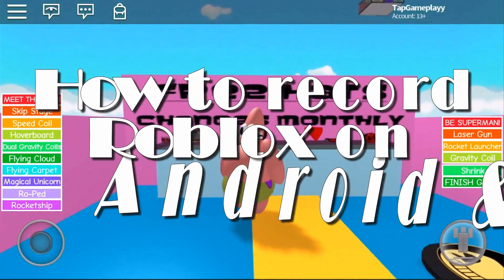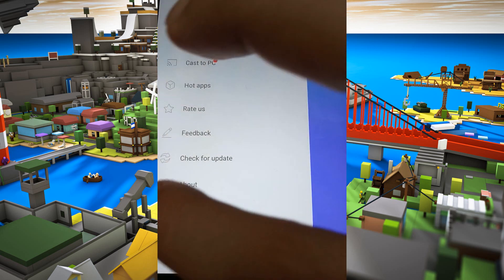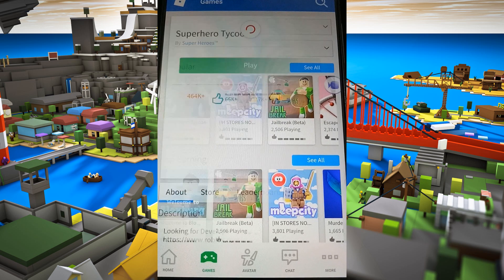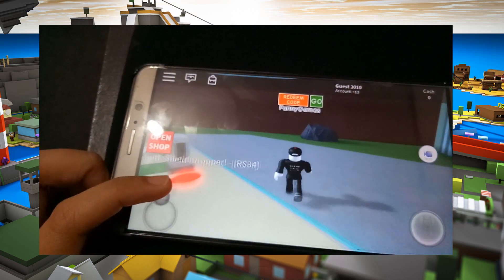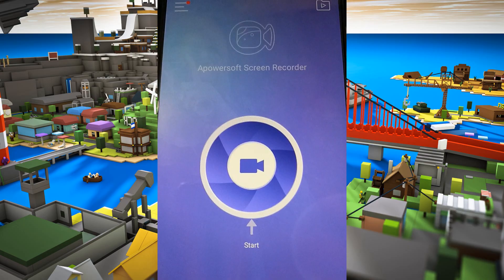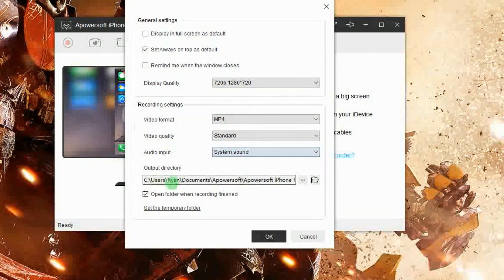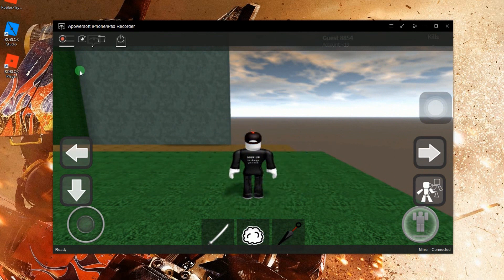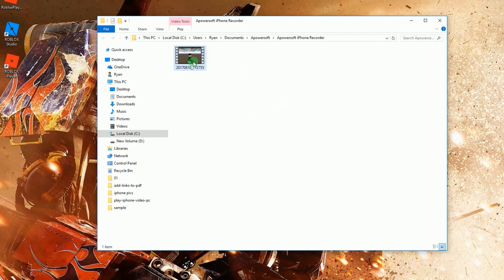How to Record Roblox on iOS and Android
Aside from playing Roblox on Windows and Mac, many players also enjoy great fun on their mobile devices. Here is a video guide about how to record Roblox game on Android and iOS devices.